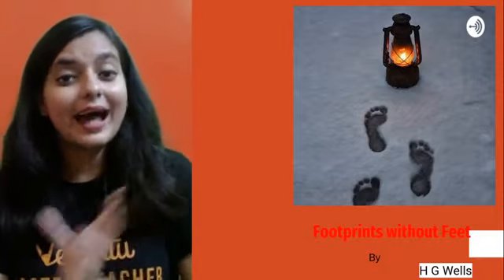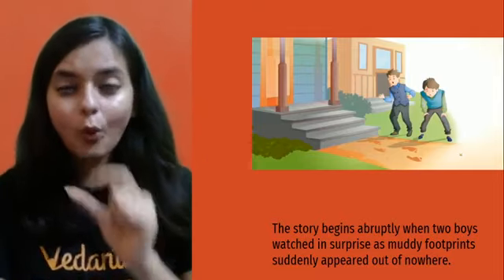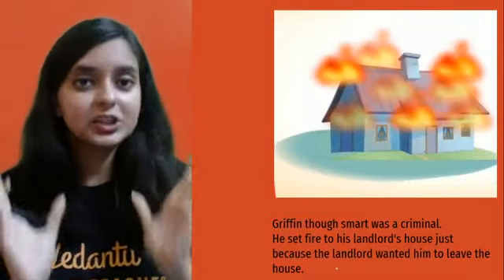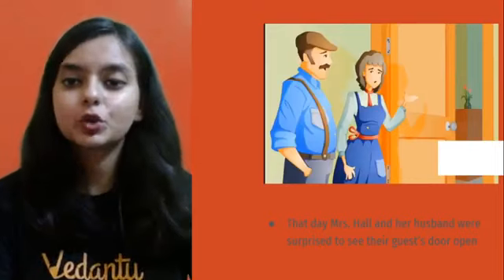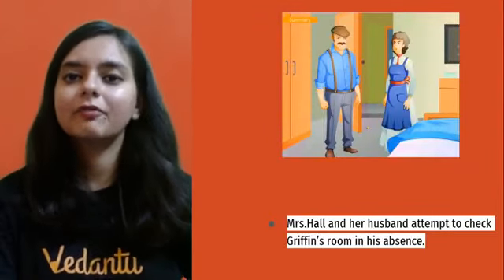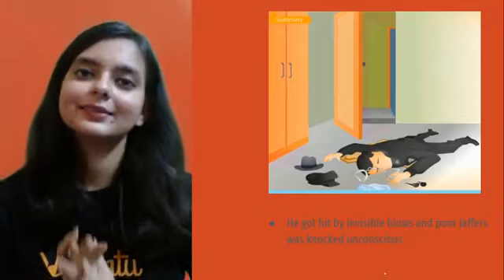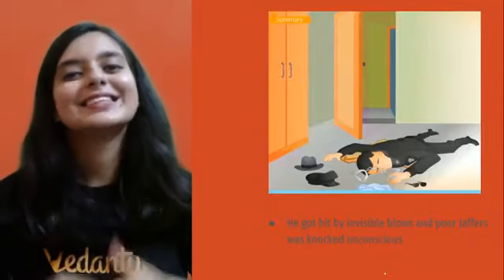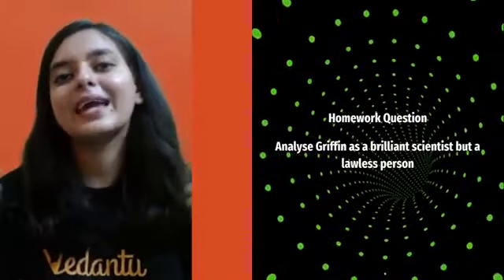Footprints Without Feet L-1 👣 | CBSE Class 10 English Chapter 5 | NCERT Solutions | Umang | Vedantu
Footprints Without Feet | CBSE Class 10 English Chapter 5 | NCERT Solution for Class 10 English | Umang Series | Vedantu9thand10thEnglish with your favorite Sweta Ma’am. Footprints Without Feet Class 10 is one of the very interesting sessions and it helps to get 100 marks in CBSE Class 10 English. In Vedantu, You can now watch today's session of Footprints Without Feet Class 10 | Footprints without Feet Class 10 Summary | Footprints without Feet Class 10 Chapter 5 | Footprints without Feet | NCERT Class 10 English Footprints without Feet | Class 10 English Chapter 5.

Benefits of buying a PRO Subscription: 👇
✿ Fun interactive learning with in-class quiz and leader board

👉 Get ready to see the Incredible Experience in Footprints Without Feet Class 10 with your Favorite Master Teachers!!!

⭐Enjoy the Class 9 & 10 with the lots of Fun, Interesting, and surprise sessions in Vedantu 9th & 10th English!

We hope your visit to Vedantu 9th & 10th English “Footprints Without Feet | CBSE Class 10 English | NCERT Solution” brings you a greater love ❤️ of Class 10, both for its excellence and its power to help solve Class 10 Subject problems.

Let us know your doubts and what you think 🤔 about today’s topic “Footprints Without Feet | CBSE Class 10 English | NCERT Solution”, please comment in the below 👇 section, we will respond and solve your doubts ASAP.

Thanks for your support in “Footprints Without Feet” session Vedans!! See you in the next surprising session.